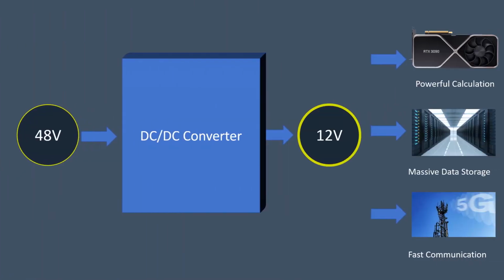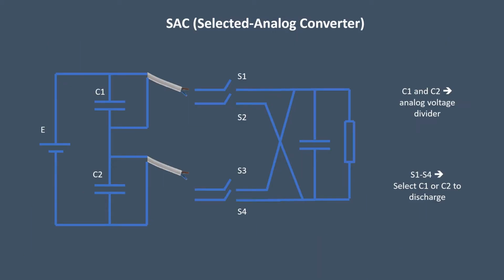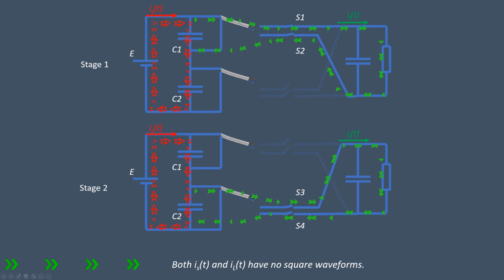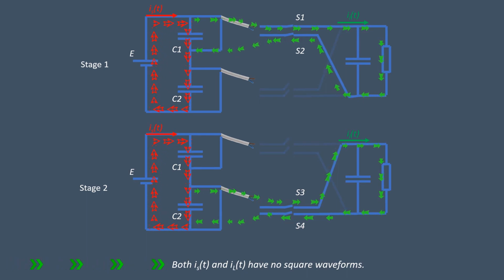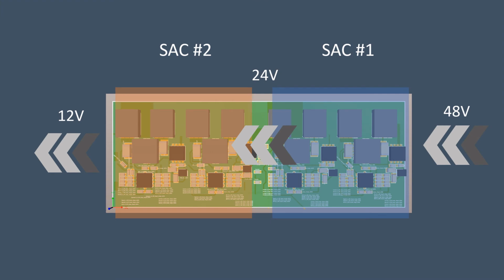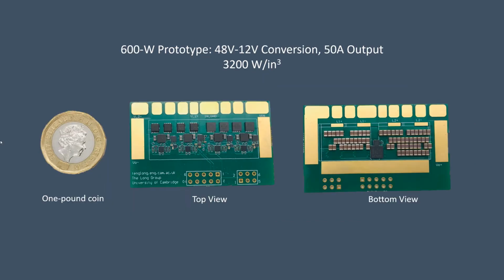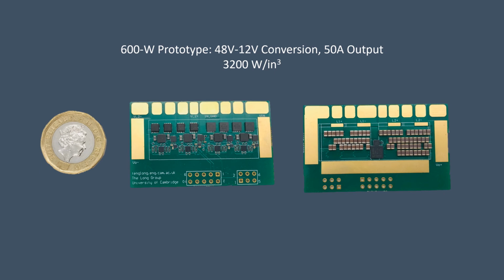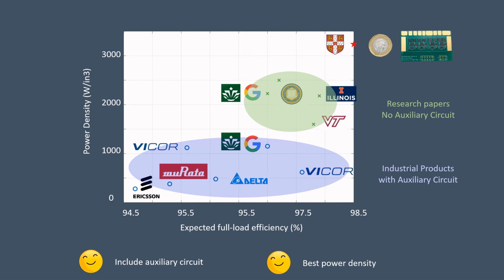SAC converter v4